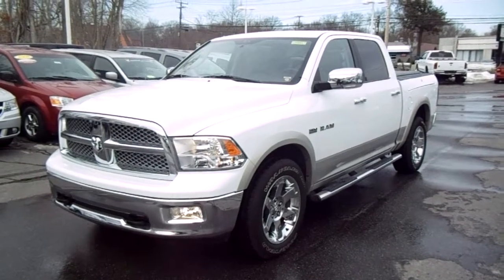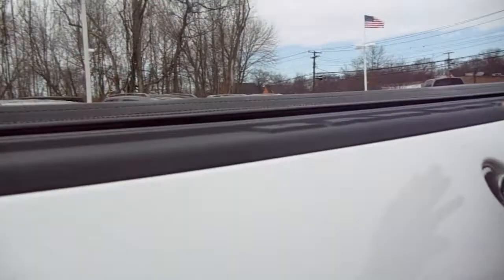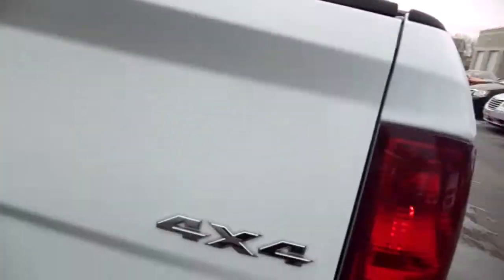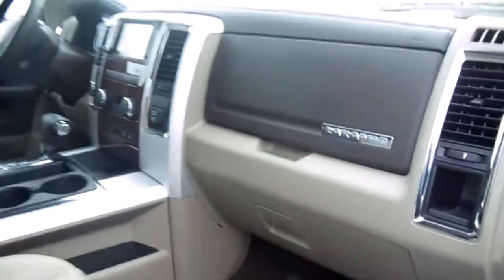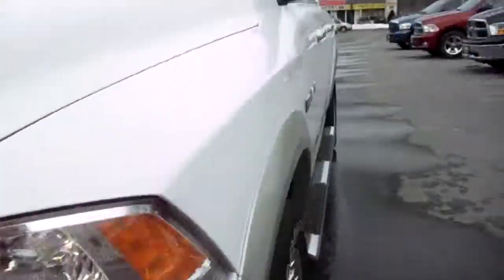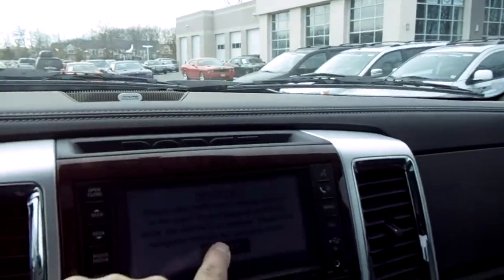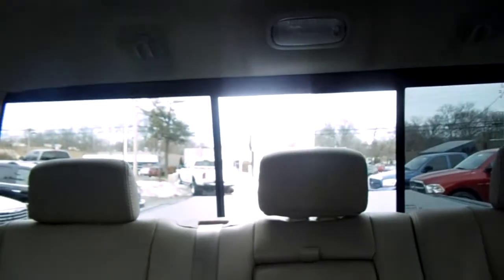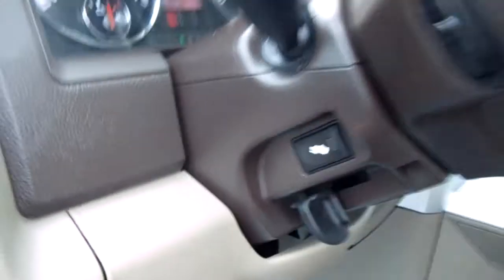2010 Dodge Ram 1500 Laramie Crew Cab For Sale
2010 Dodge Ram 1500 Laramie
~Huge Crew Cab
~Navigation
~Leather
~DVD Entertainment

Michael Runnalls
Internet Manager
Smithhaven Chrysler Jeep Dodge
794 Jericho Turnpike
St. James, New York 11780
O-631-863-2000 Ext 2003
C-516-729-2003